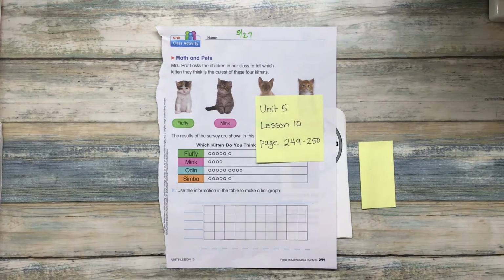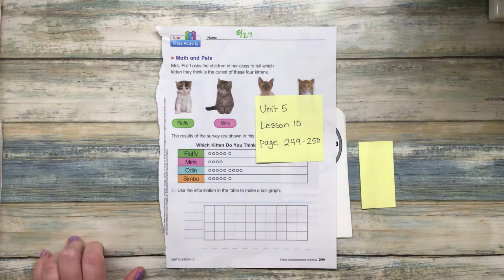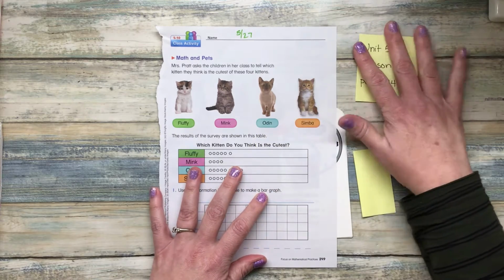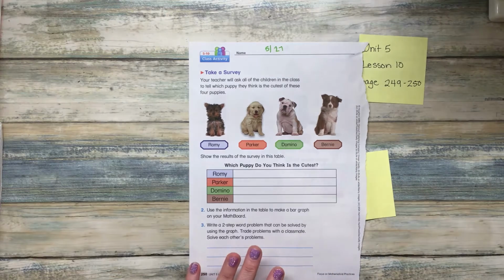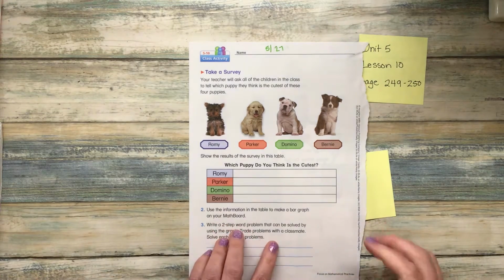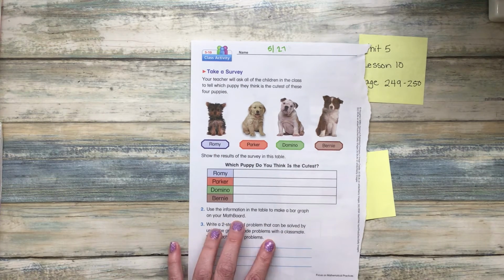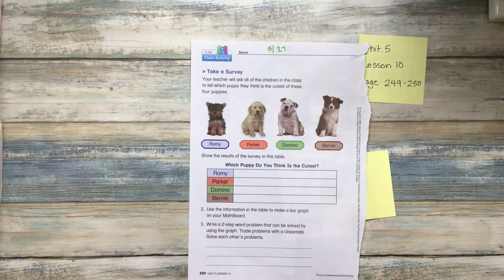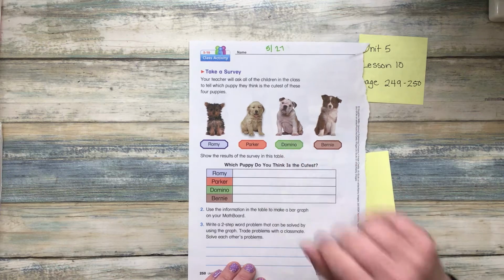Tiger Math Unit 5 Lesson 10 Pages 249-250